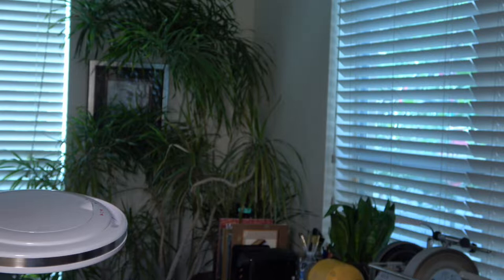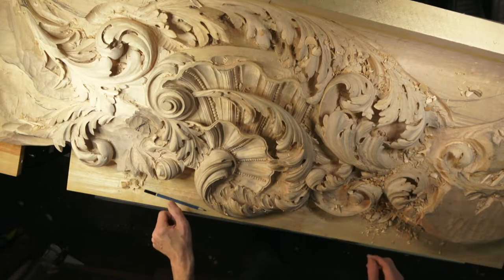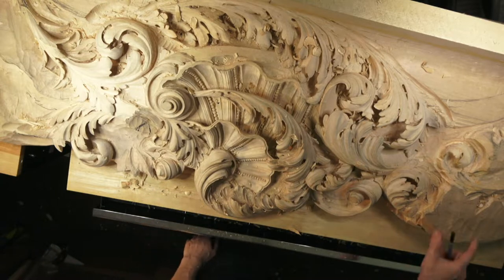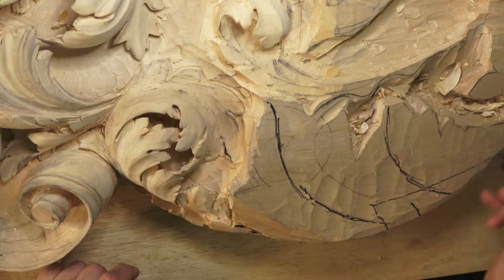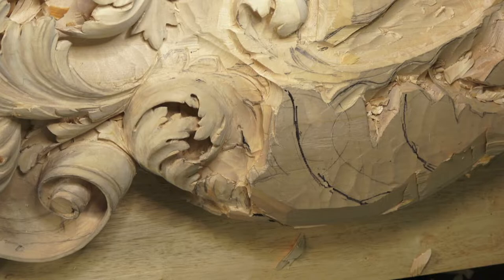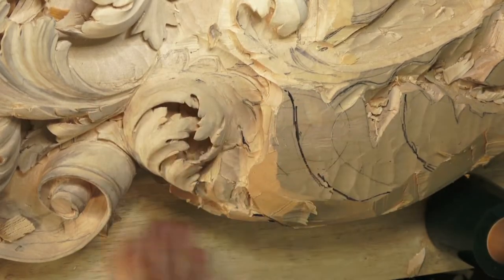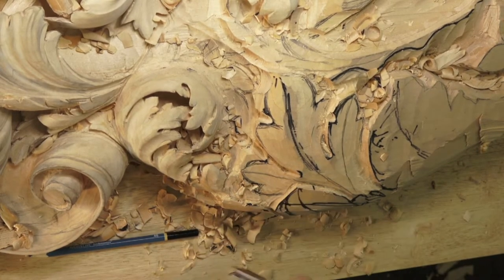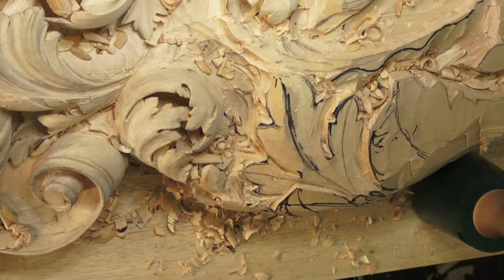Wood Carving with Alexander Grabovetskiy - livestream - ( WOODCARVING ) Schaaf Carving tools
All about Learning Wood Carving

16:10 New sets from Schaaf Carving tools